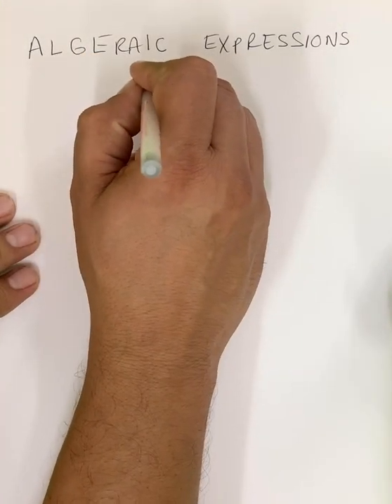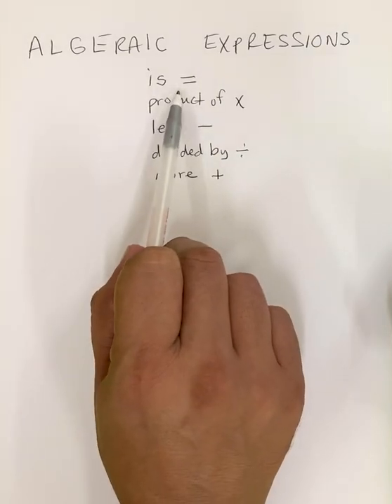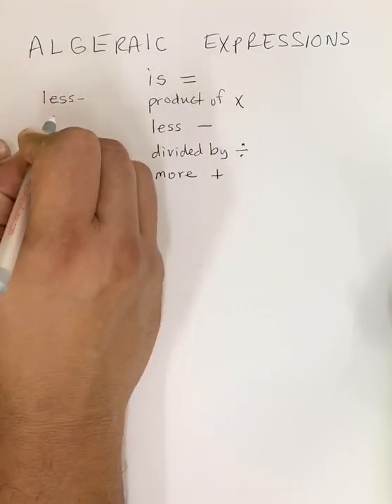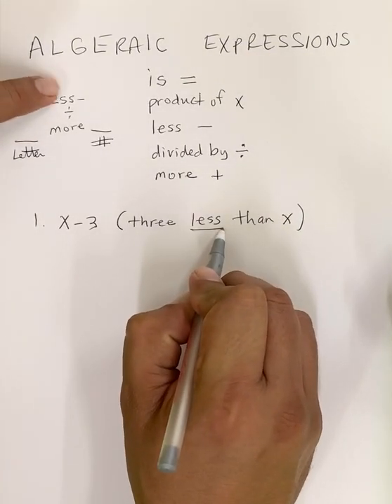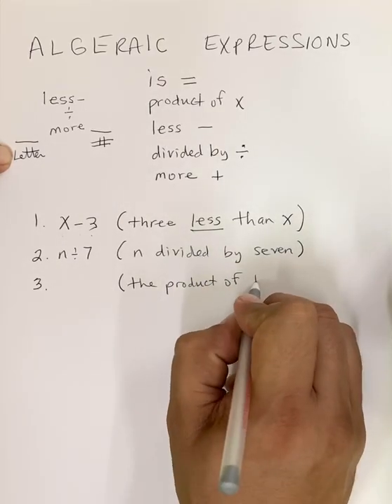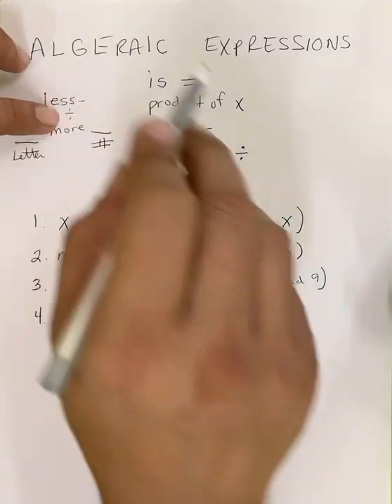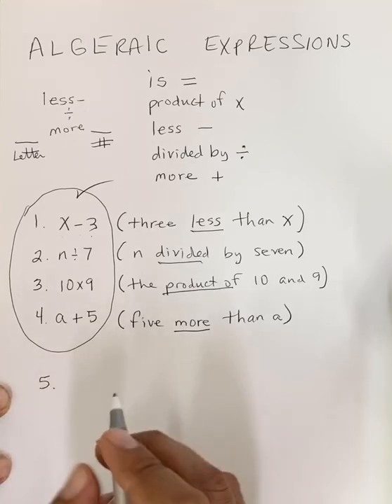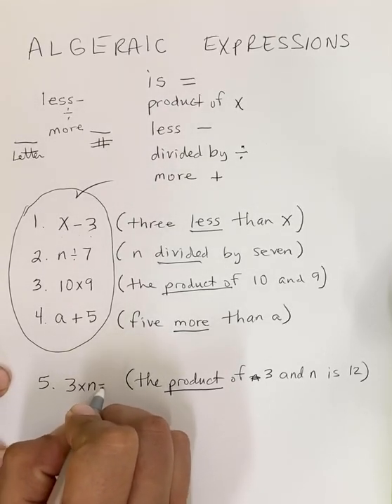Grades 6, 7, 8 Algebra (Algebraic Expressions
How to solve phrases to algebraic expressions